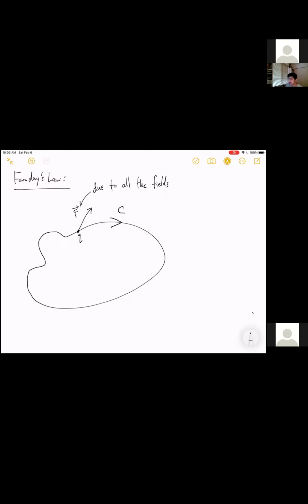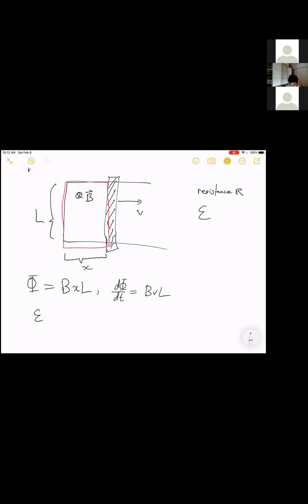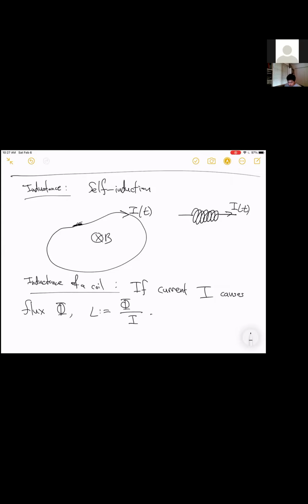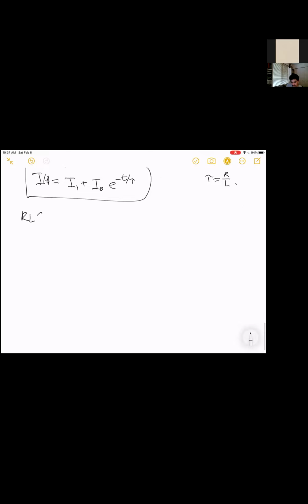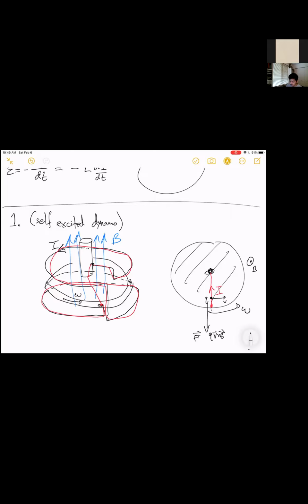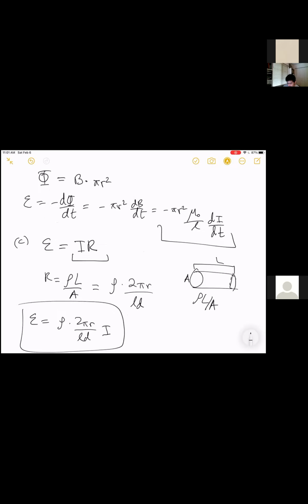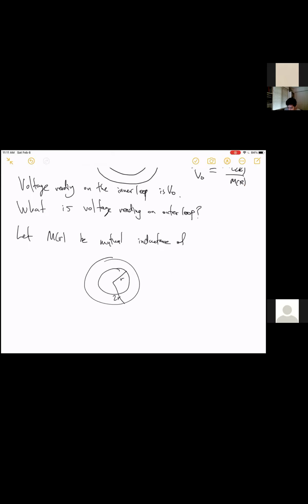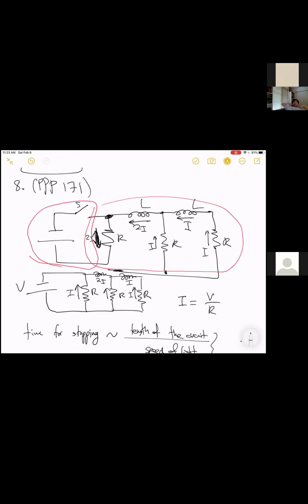Harvard Physics Circle February 6th 2021 - Faraday’s Law, Inductors, and RLC Circuits